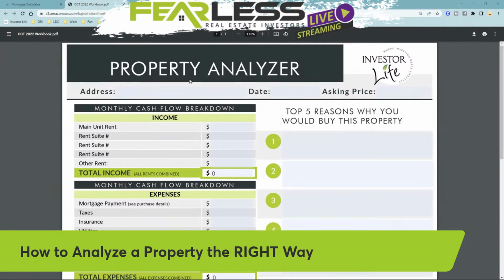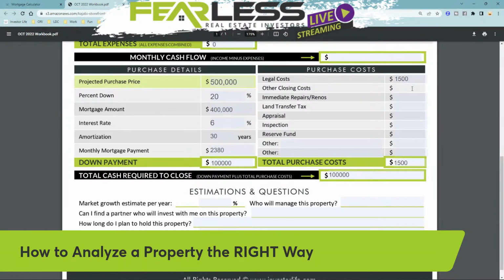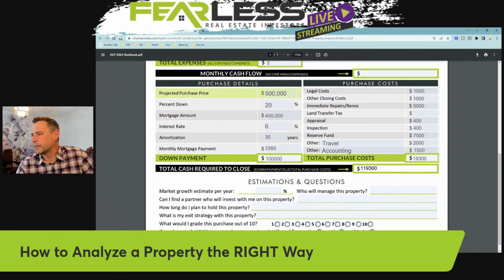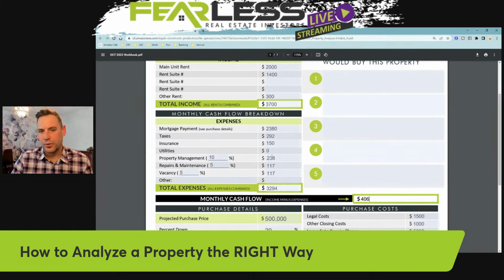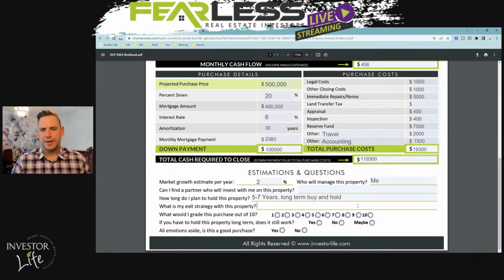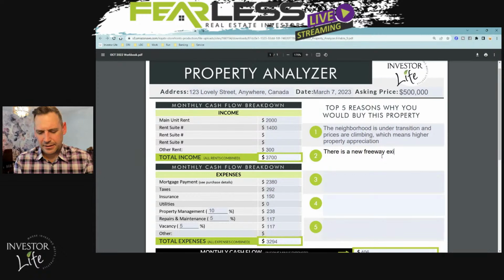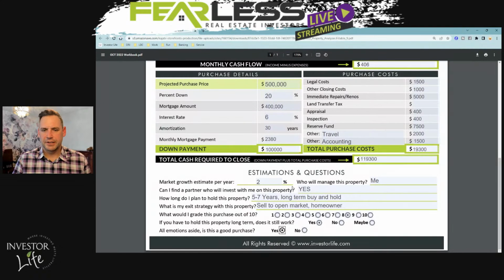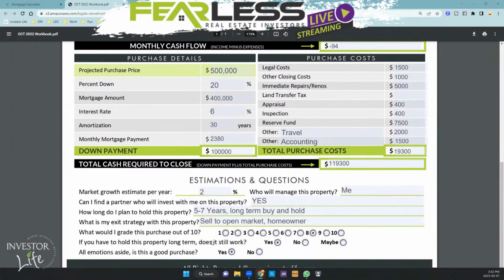Tactical Tuesday: How To Analyze A Property the RIGHT Way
We will discuss the top 3 mistakes Investors make when analyzing a property for purchase.  We will also run through an example of ALL the things you NEED to consider when analyzing a prospective investment property.

Follow us Step by Step as we use our Property Analyzer and determine if the property is a fit or not!

We'll be LIVE in our Facebook group, tonight at 7PM Eastern! Come and join in the chat!

Be notified of all our Tactical Tuesday events in your own calendar!